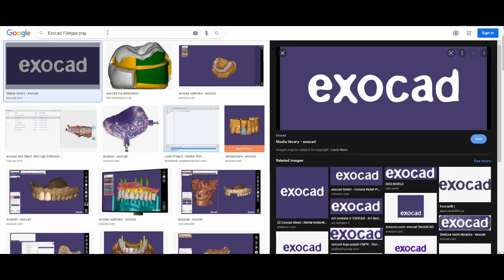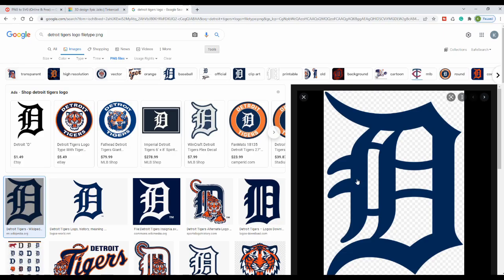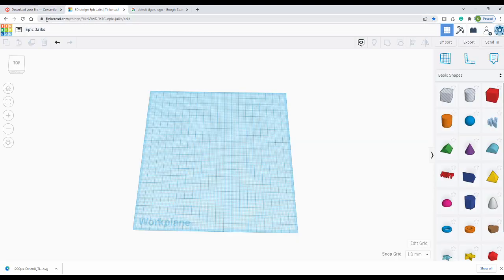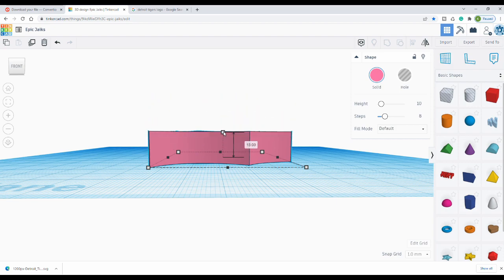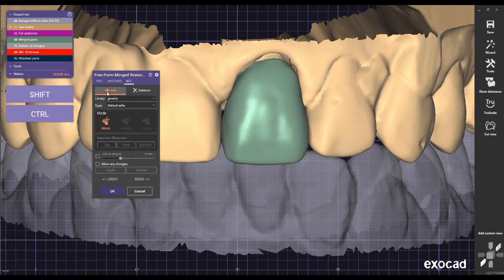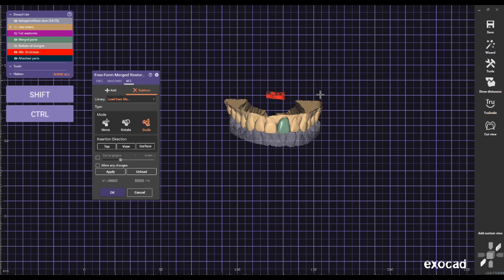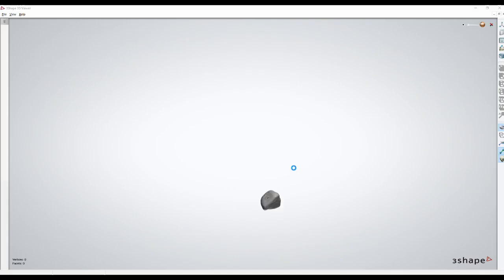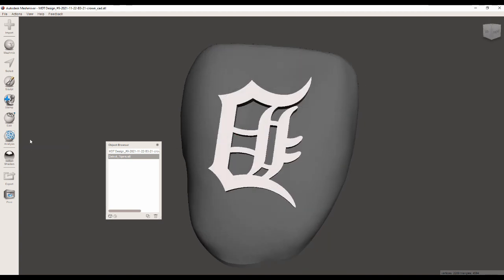Create your own 3D logo free [ And cut it from any Object in Exocad and Meshmixer ]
Create your own 3d logo for free and use Exocad or Meshmixer to cut or add it to any Dental Crown or Dental Object. Take a 2D image a convert it for free into a 3D object. Import it into Exocad 3.0 or Meshmixer, modify, resize it, and 3D print it to press the crown in Emax or Lishi. Creating your own 3d logo for free is a tutorial for Dental technicians who want to add a creative touch to the work. Creating your own 3d logo for free shows you tools you can use for free.